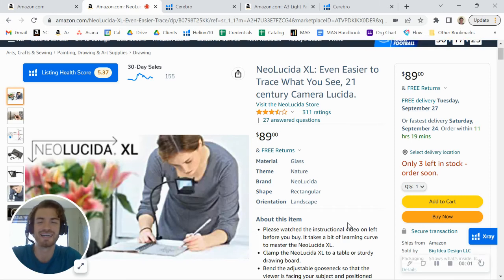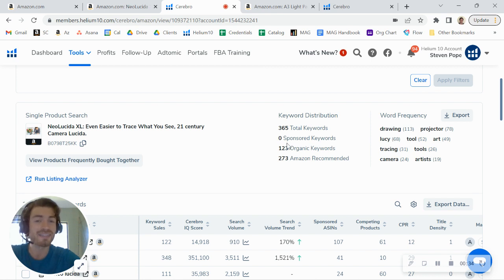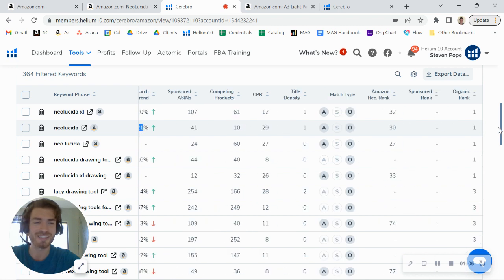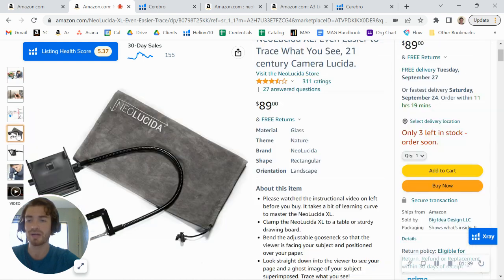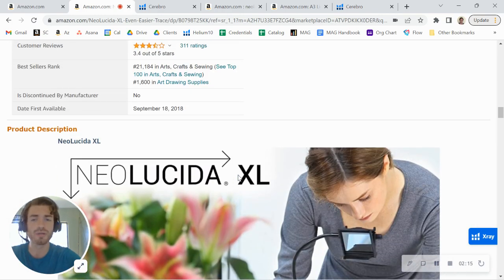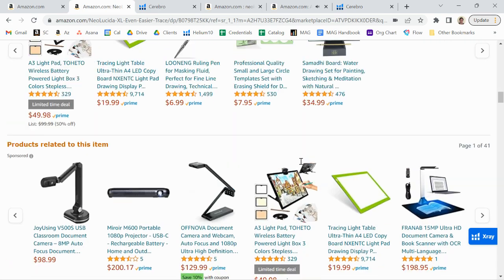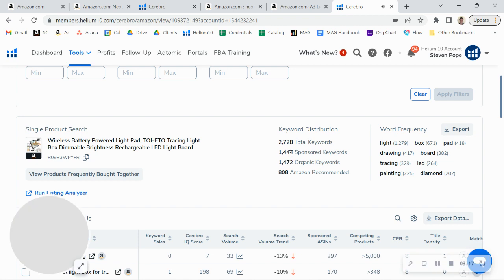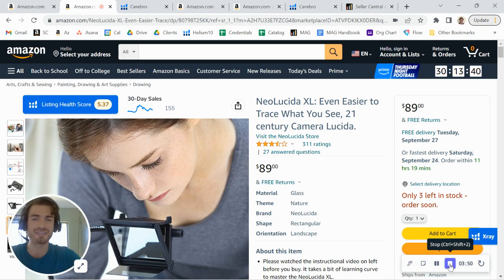ASIN Review: NeoLucida XL Even Easier to Trace What You See - B0798T25KK - Amazon FBA